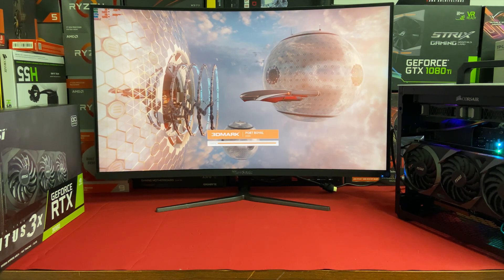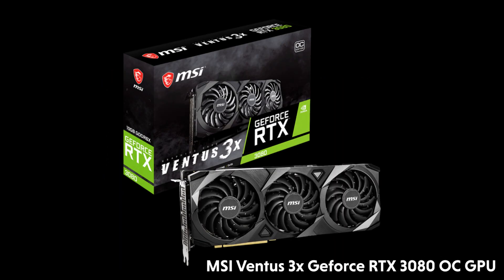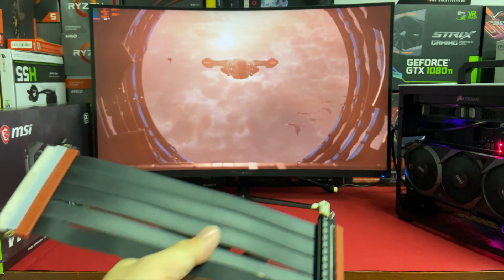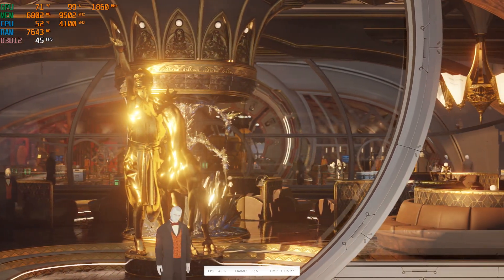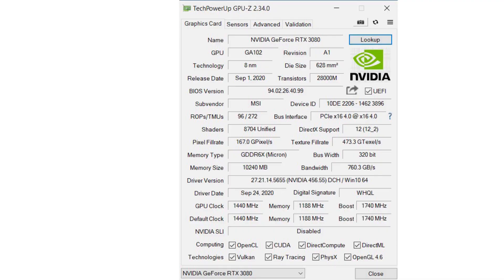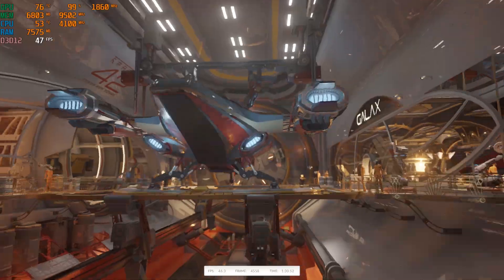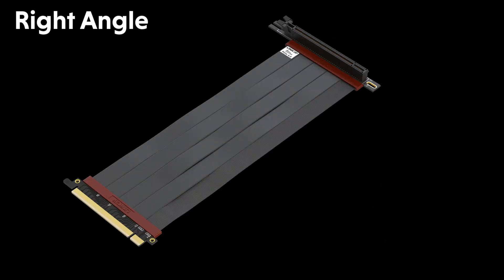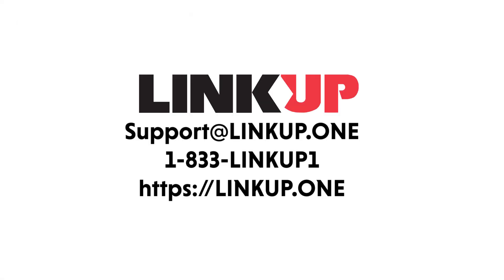LINKUP Ultra PCIE 4.0 Riser Cable Works Perfectly with nVidia New RTX 3080 3090 GPU (MSI Ventus x3)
(The Comparison of With and Without The Use of Riser Cable on RX6800 GPU)

This is the first video (revisions will follow) to show that LINKUP Ultra 4.0 riser cables work perfectly with nVidia new RTX 3000 series ( tested here is MSI Ventus 3x RTX 3080 OC version). There are two cables were tested:
1. Single Reversed Socket version 25cm for Sliger SM580 case (PCIE4EXT11SV-025)
2. Straight version for Thermaltake P5 case (PCIE4EXT11SS-050-v3)
(We also tested left angle version on NZXT H1. We will post the video later)

nVidia RTX 3000 GPUs perform very stable with our setups, even the 50cm passes all benchmarks. Compared to the Radeon RX 5000 series, nVidia RTX 3000 series GPUs have no heat issue when using a sandwich design Mini-ITX case.

Here are the summary of our versions.
1. Straight version (10 cm up to 50cm) for Thermaltakes, Lian Li, & many others.
2. Right angle version (10cm up to 50cm) for Fractel Design, Coolermaster, EVGA, Phanteks, and many others
3. Left angle version (25cm and 30cm) for NZXT H1, Sliger & Phanteks evolve shift air.
4. Reversed socket version ( 25cm and 30cm) for DAN A4, Loque Ghost S1, Sliger (remove mounting bracket), Nouvolo Steck, and many others.

We will keep uploading videos to showcase different cases.

Here is the list of cases with recommended riser cables. Please let us know if there is any error. Thanks.

Striaght (for most of the Thermaltakes cases)
5cm - Fractek Design Node 202
20cm - Thermaltake View 71 , ThermalTake P5 ,

Right Angle
15cm: P-ATX
20cm:  BeQuiet DarkBase 700, BeQuiet Silent Base 802, Cooler Master SL600M, 500m ,Corsair x570x , Lian Li Dynamic 011D XL-1, Phantek Evolve X, Phanteks enthoo 719 case, NZXT H510i
25cm: NZXT P500i, Asus tuf gt 501, corsair 680x, Fractal Refine C ATX, Phanteks P600, EK Vertical Mount, Cooler Master Vertical Mount V.1 & V.2, ibuypower snowblind, Corsair Airflow 275R, fractal meshify s2

Left Angle
5cm: SilverStone RVZ-03
15cm: Shift Air (using reversed GPU -fans facing inward)
28cm: NZXT H1 (do not use screws), Phanteks Shift X, Shift Air, Phanteks Evolv shift 2 case

Single Reversed Socket
23cm :

27cm:
Velka V7

Double Reversed Socket
18cm: Loque S1 MK2
19cm: Form T1
20cm: Dan A4, Jonsbo A4, Novolou, Thor Zone, Sliger SM550
22cm:
Sliger SM580